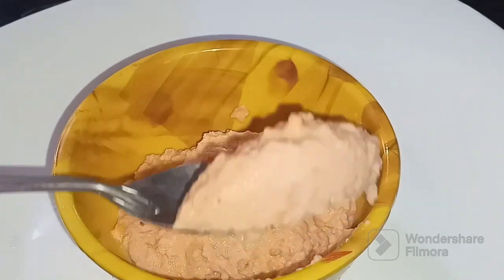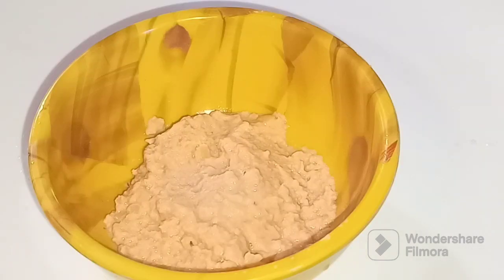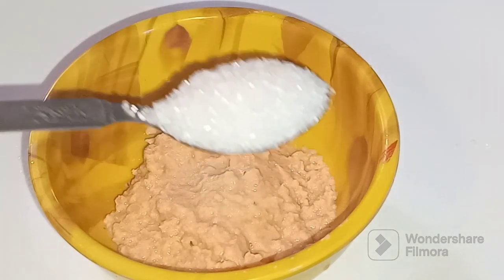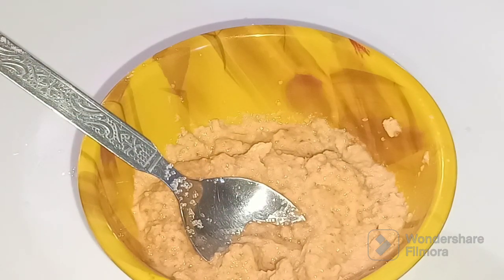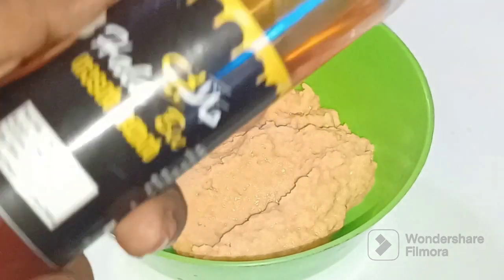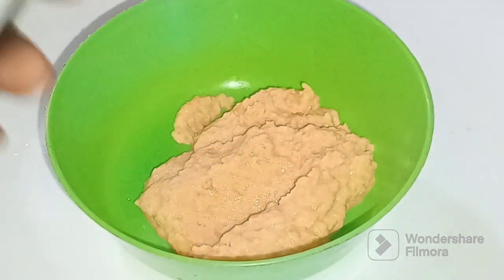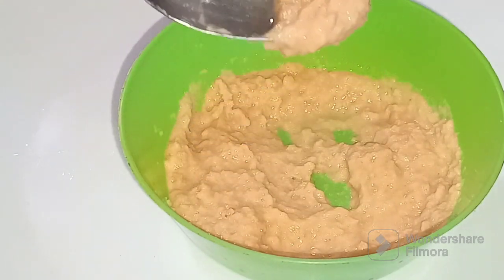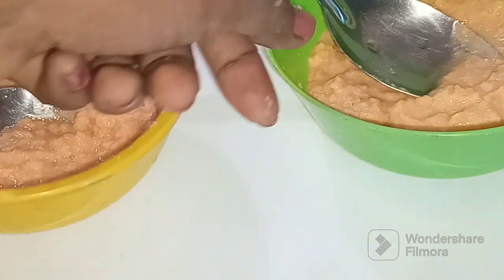masoordal face pack/skin praightening& Anti aging cream/വെളുക്കാൻ ചുവന്ന പരിപ്പ് ഫേസ് പാക്ക് 👍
masoordal face pack
natural tips
skin prightening pack
chuvanna paripp pack
velukkan masoordal